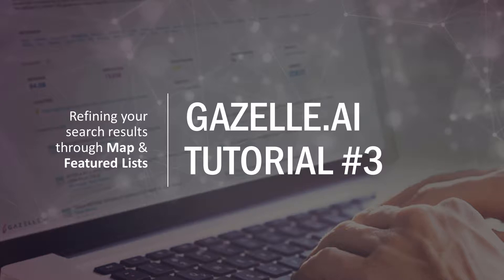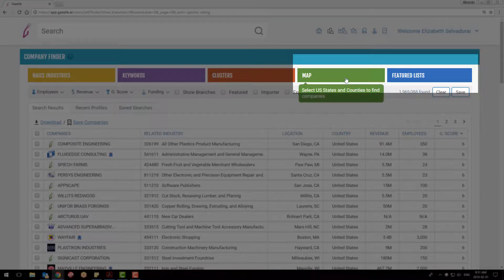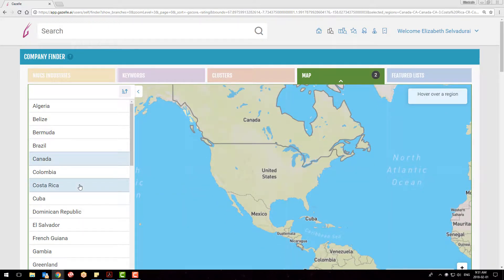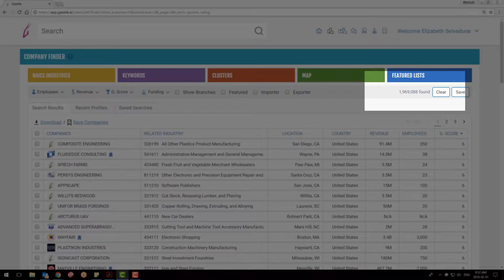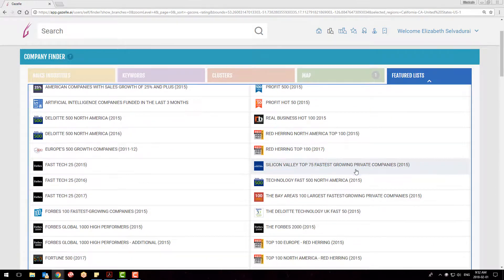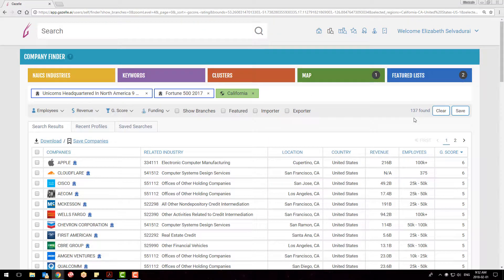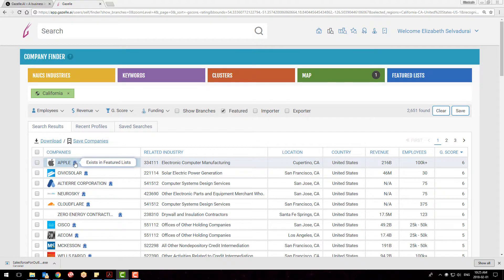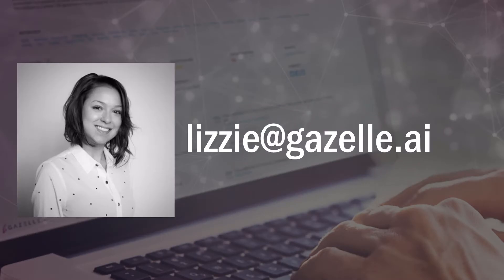Gazelle.ai Tutorial #3 - Map & Featured Lists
This video tutorial covers the second half of the Company Finder Search and explains how the Map and Featured Lists work to refine your search results.